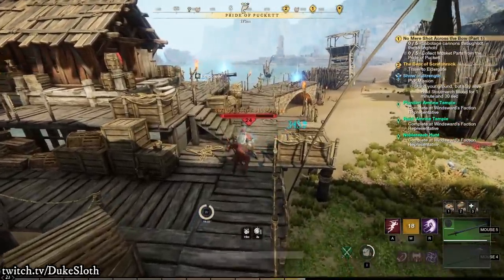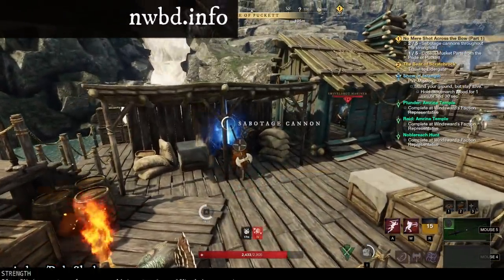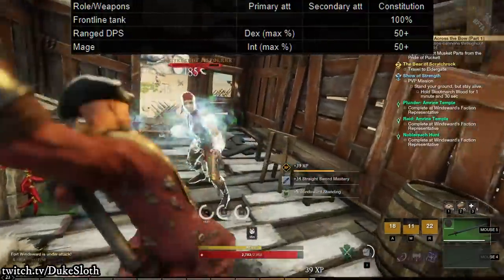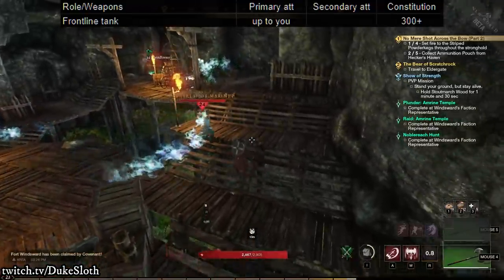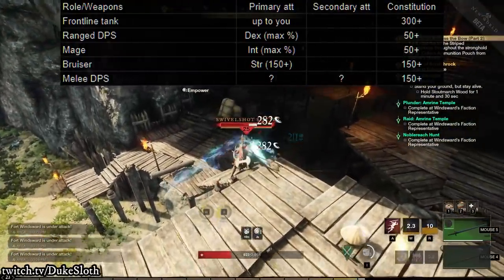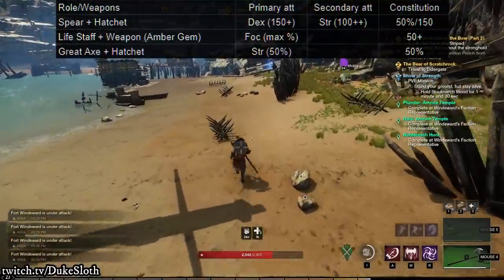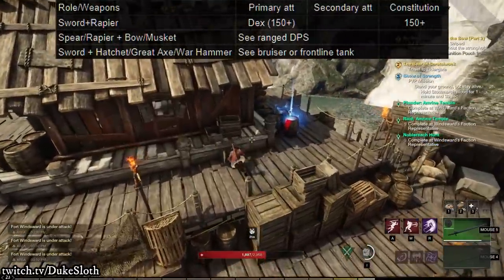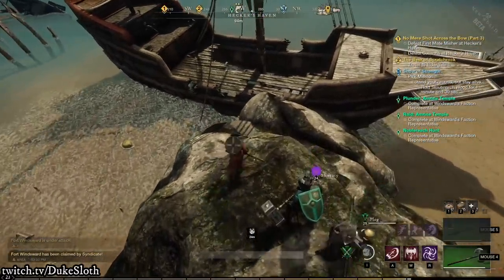New World: How To Invest Attribute Points! ALL Common Weapon Combinations!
Attribute points are one of the more discussed topics in New World. There are a variety of different playstyles with different weapon combinations and some of them have more synergy than others. For example, the Musket, Bow, Spear, Sword, Hatchet and Rapier all scale with Dexterity to some degree. Similarly, the Great Axe, War Hammer, Sword, Hatchet and Spear all scale with Strength. The Fire Staff, Ice Gauntlet, Rapier and Musket scale with Intelligence. And only the life staff scales with focus. But not all weapons scale with all stats equally, since some have primary and secondary attributes. So what does that mean people wanting to combine 2 weapons with different scalings? And how much should you invest into constitution as a tank or mage? And how do things differ between PvP and PvE? This video aims to answer all of these questions and more!

Timestamps:
0:00 Ahoy!
0:38 A recap of what we know so far
1:22 Attribute effects
2:43 PvE
5:56 PvP
8:57 Commonly used weapon combinations
15:00 Please consider subscribing & bell :)

Ross Bugden - Ice and Fire